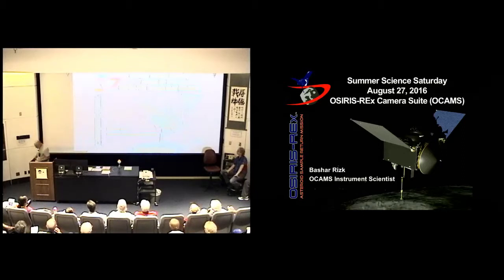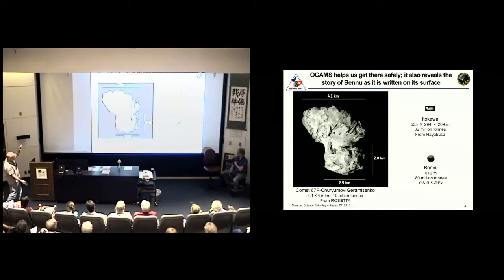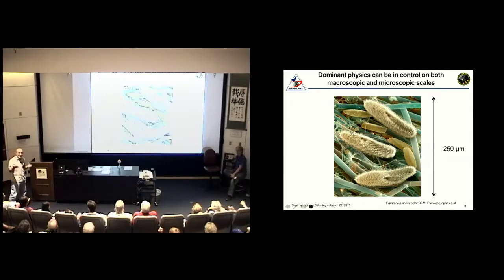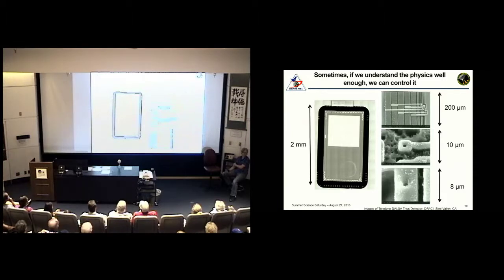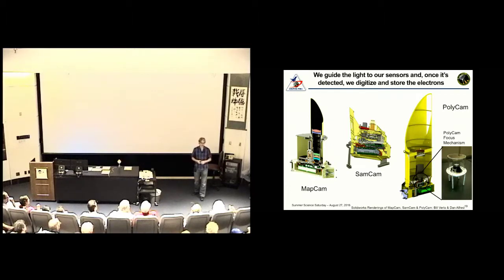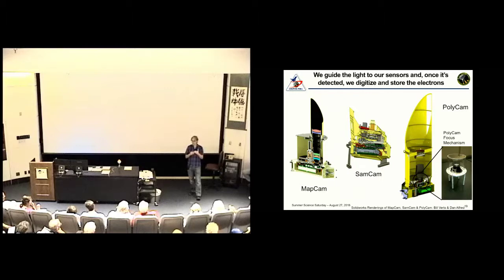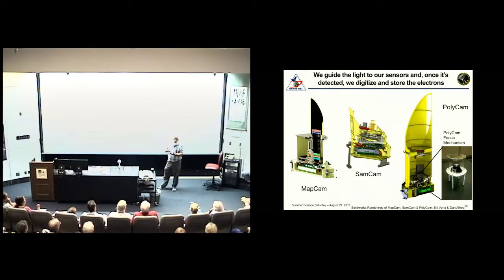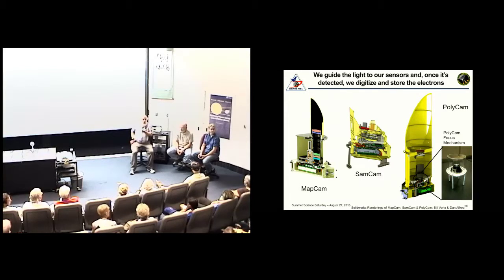OSIRIS-REx Panel Discussion - Dr. Bashar Rizk, Carl Hergenrother, Dr. Michael Nolan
Summer Science Saturday event discussion
8/27/2016